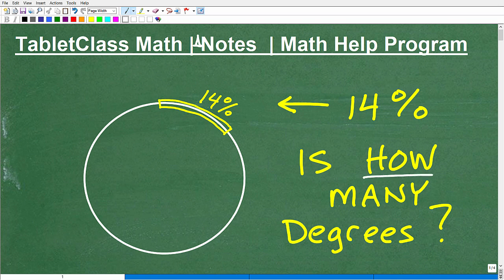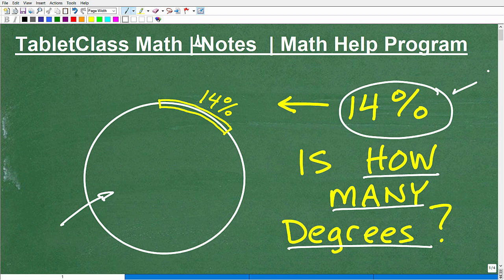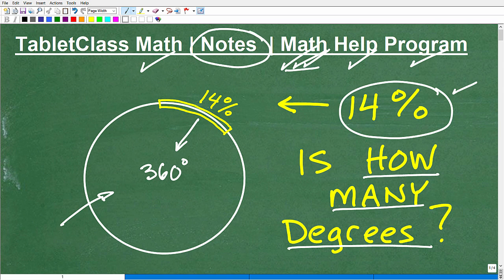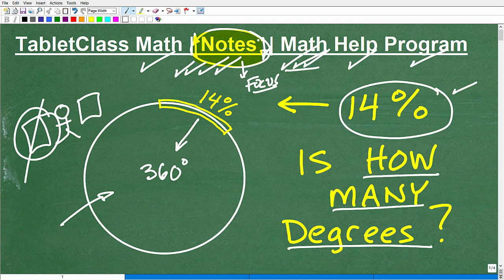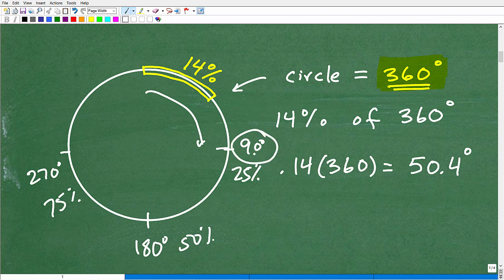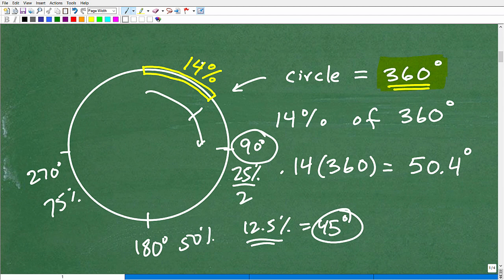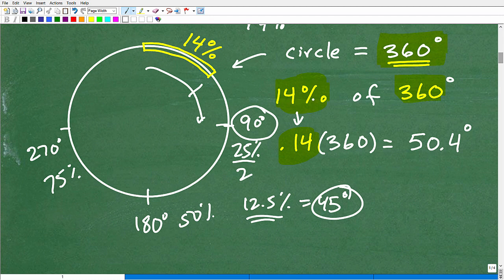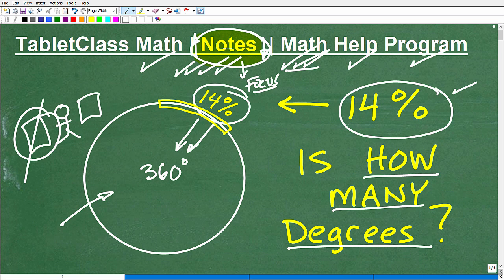14% of a circle is how many degrees?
Math help with percent.  For more math help to include math lessons, practice problems and math tutorials check out my full math help program